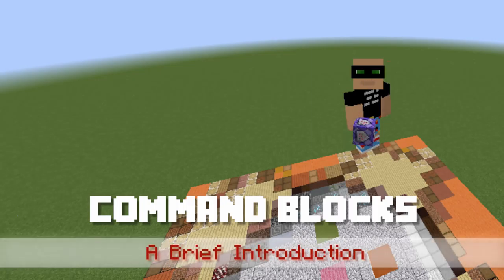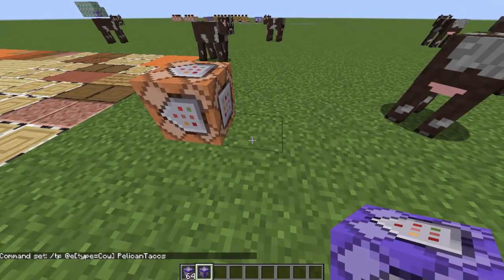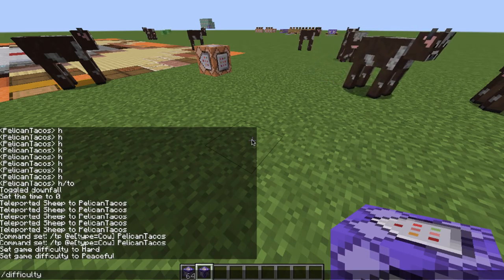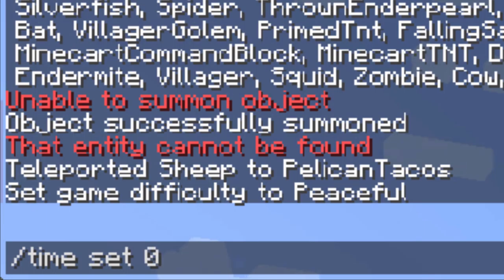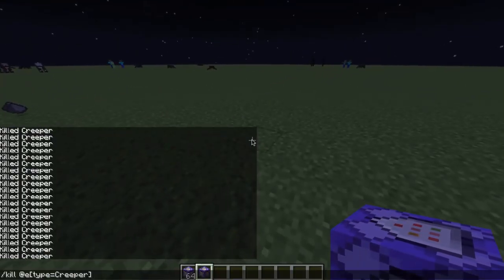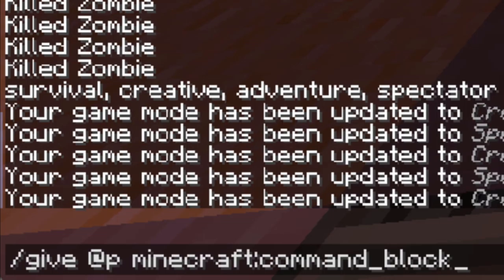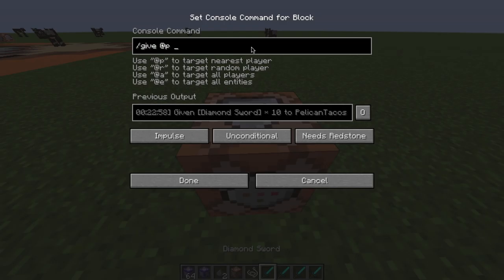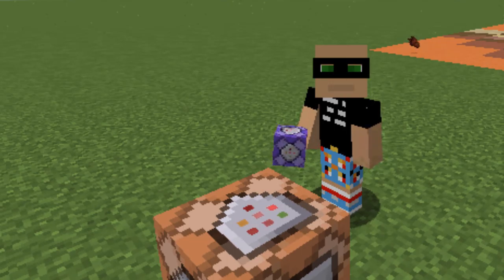Minecraft Command Block Introduction 1.9+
Want to learn the basics of Minecraft Command Blocks?

Here is a the first video in a series of how to set up command blocks and get used to using them.  They are very powerful and will make your maps and mini-games so much better!

Learn more about what I create and come up with about Clash of Clans on Instagram: